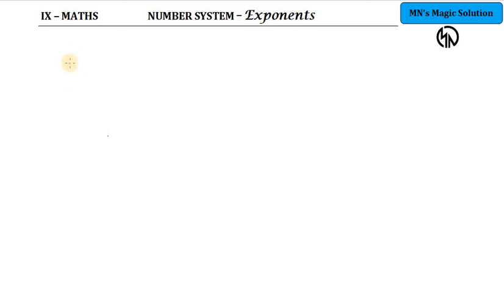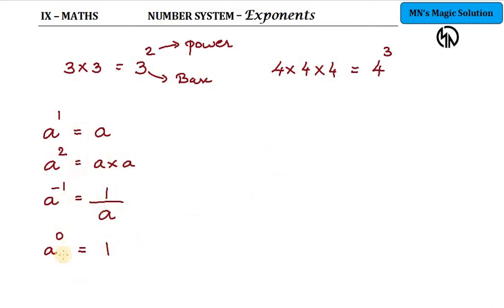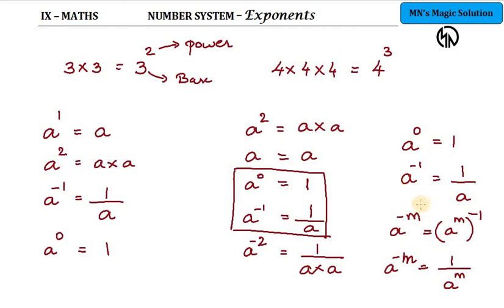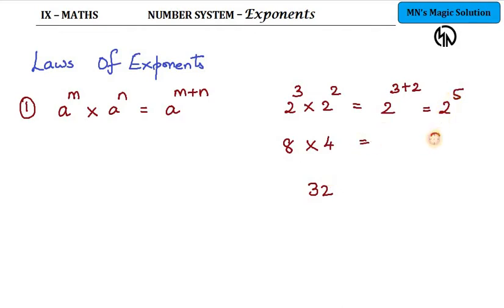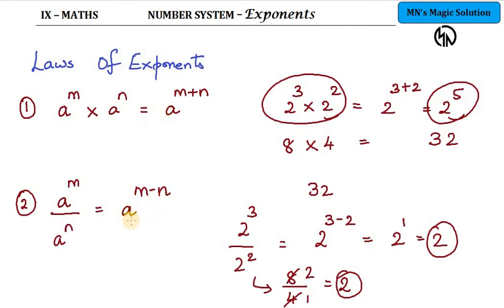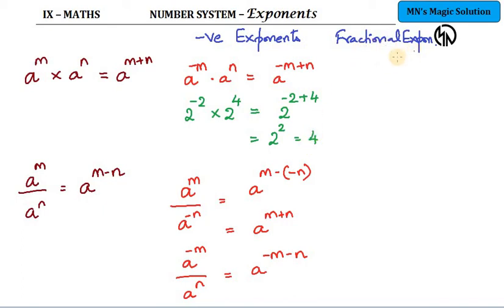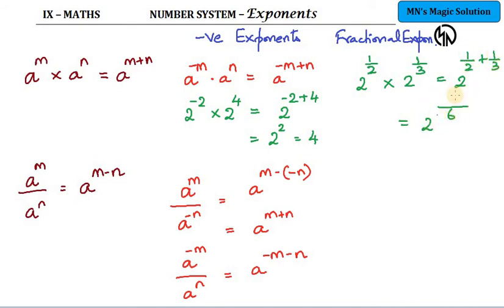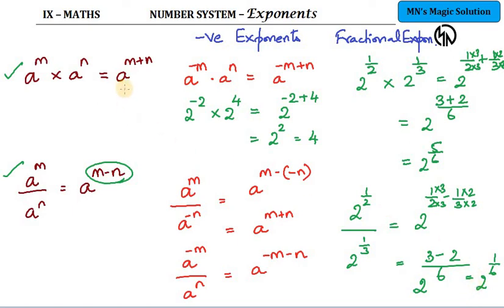IX - Maths - Exponents - Laws Explained - Part 1 - By Nagalakshmi Magesh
IX - Maths - Exponents - Laws Explained - Part 1 -